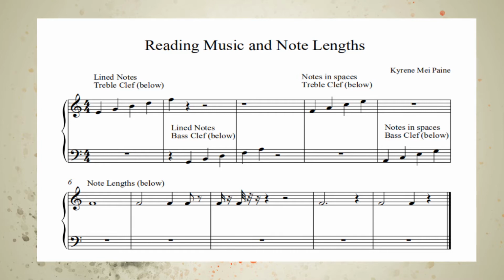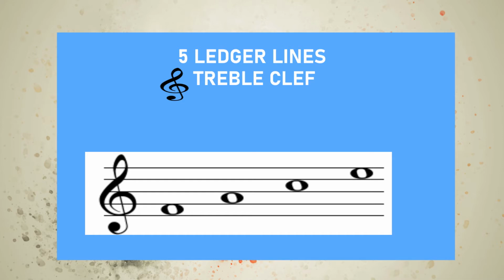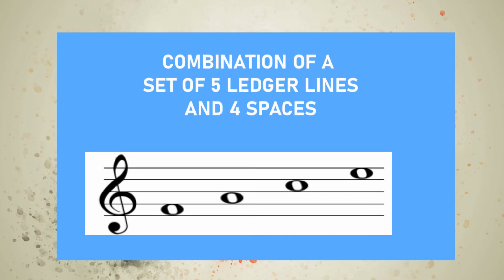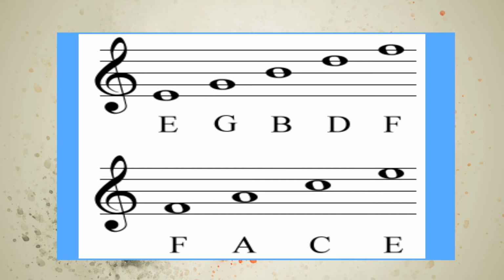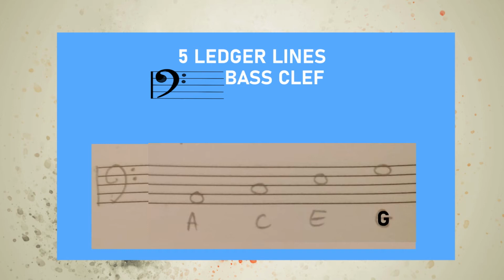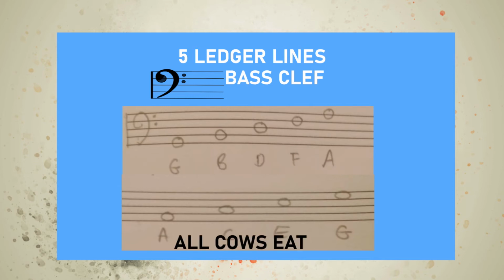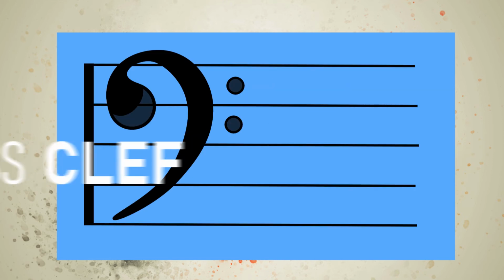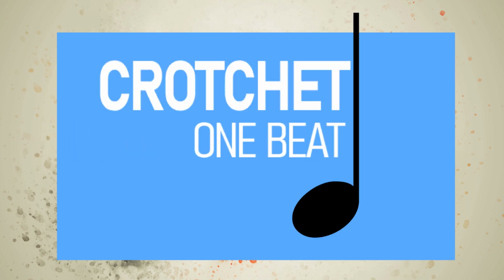Introducing the Violin: Lesson 3